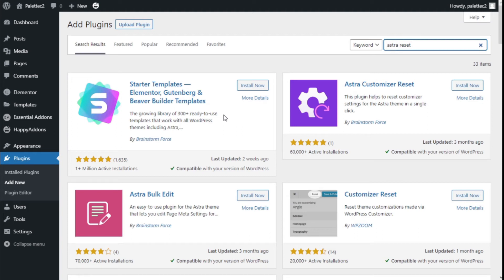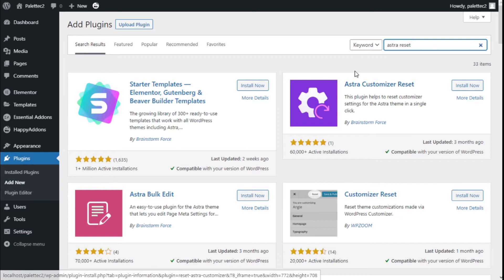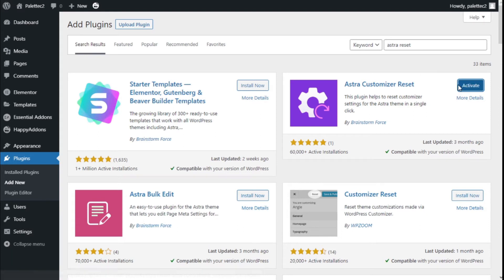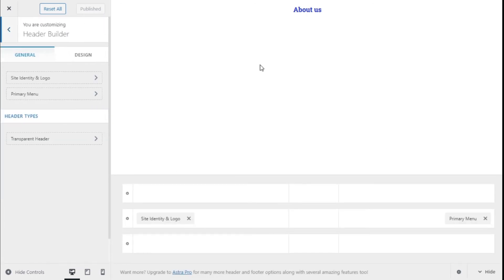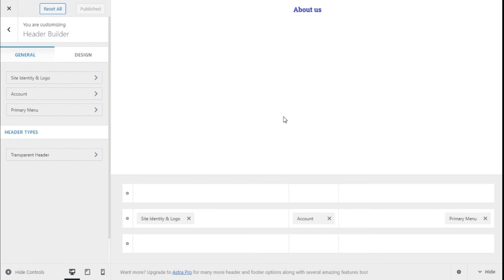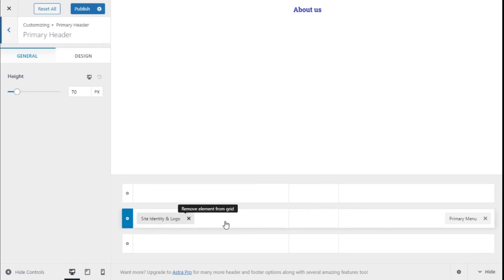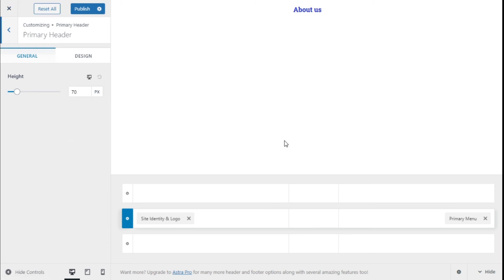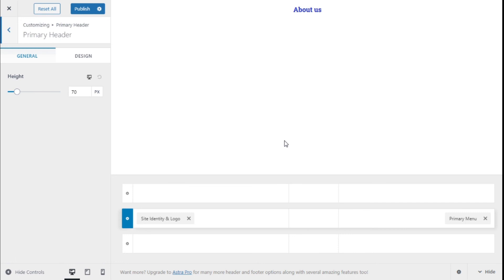How to Globally Reset Astra Theme Customizar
Easy way to Globally Reset Astra Theme Customizer with Astra Customizer Reset Plugin.